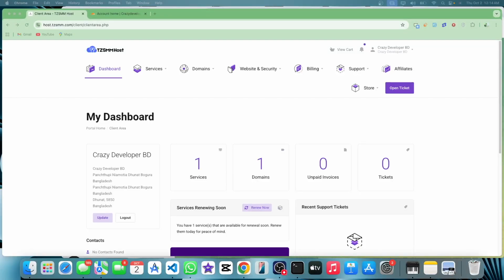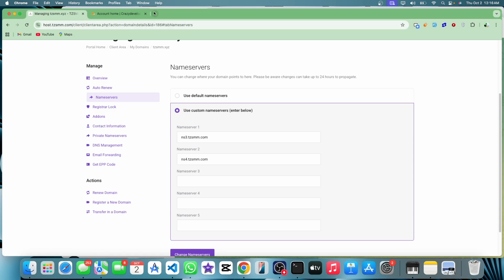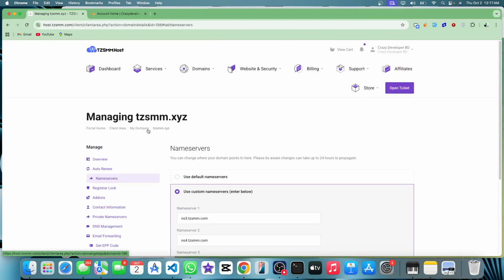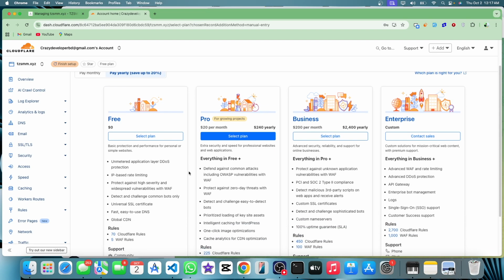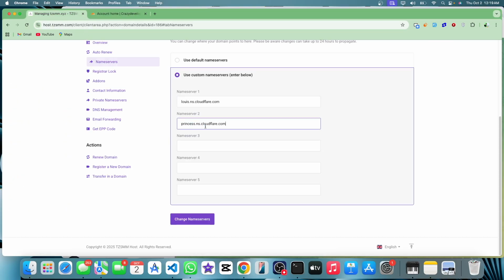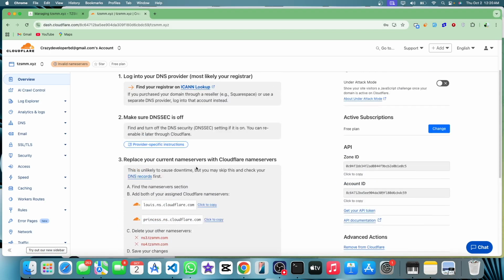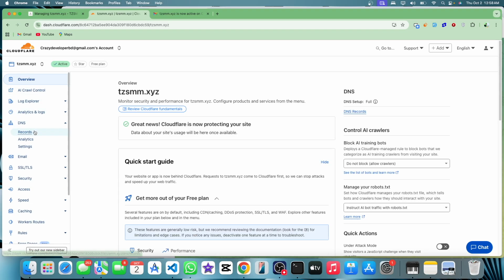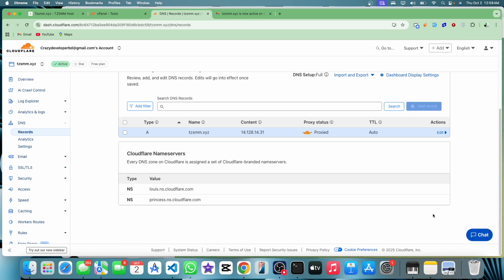How to Setup Cloudflare DNS FAST in 2025 | Add Domain to Cloudflare & Manage DNS Records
Welcome to Zihadur Rahman Dev! 🚀

In this video, I will show you How to Setup Cloudflare DNS FAST in 2025, including how to add your domain to Cloudflare and manage DNS records step by step. Whether you are a beginner or advanced, this tutorial will help you get the most out of Cloudflare free DNS hosting for better website speed, security, and performance.

📖 What You’ll Learn:

How to create a free Cloudflare account in 2025

How to add a domain to Cloudflare

How to update DNS nameservers

How to manage A, CNAME, MX, TXT, and other DNS records

How to enable Cloudflare SSL, caching, and DDoS protection

Best DNS setup for speed and security in 2025

🔥 Why Use Cloudflare?

Cloudflare provides free CDN, DNS, SSL, DDoS protection, and caching. It helps you load your site faster and stay secure without extra cost.

👉 Perfect for WordPress, eCommerce, SaaS, Hosting, and Blogs.

📌 Keywords (SEO Tags for YouTube)